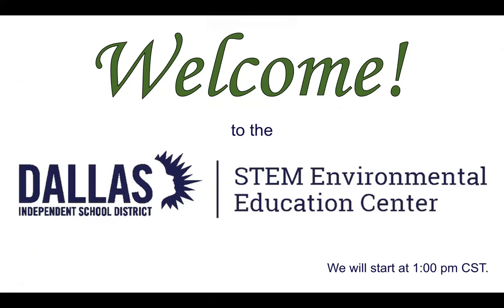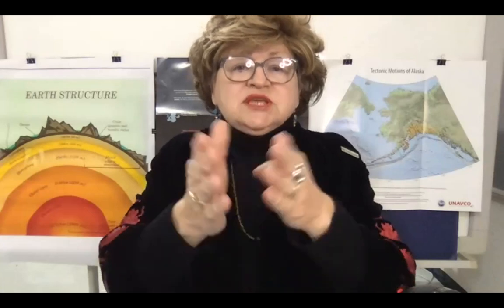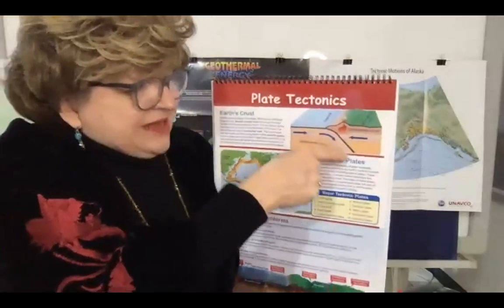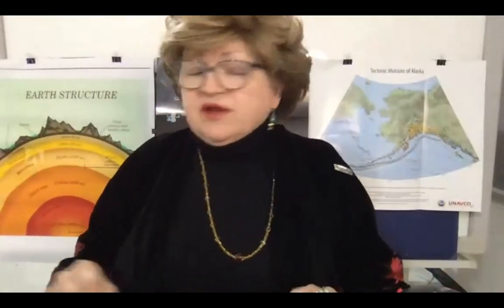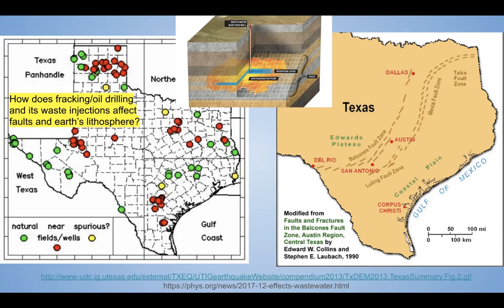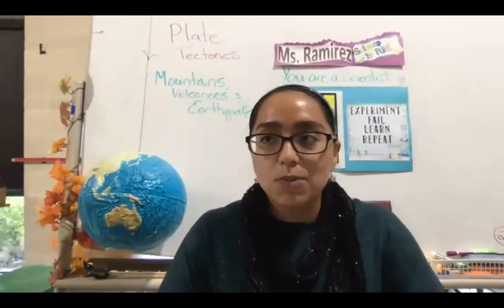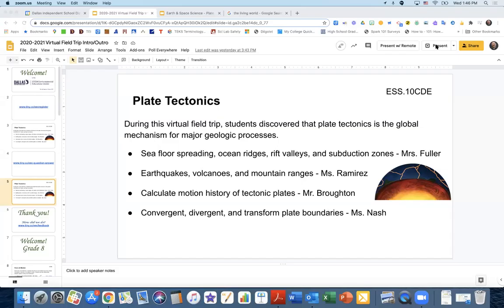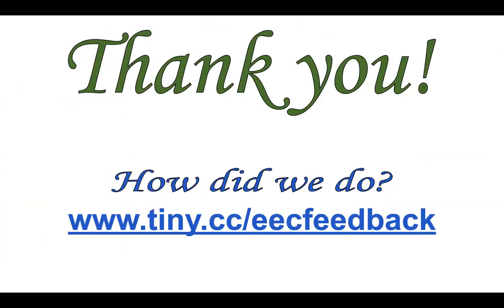Earth & Space Science - Plate Tectonics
During this virtual field trip, students will discover that plate tectonics is the global mechanism for major geologic processes. Students will explore how plate tectonics accounts for geologic processes and features. Students will calculate the motion history of plate tectonics. Students will also distinguish the location, type, and relative motion of convergent, divergent, and transform plate boundaries.